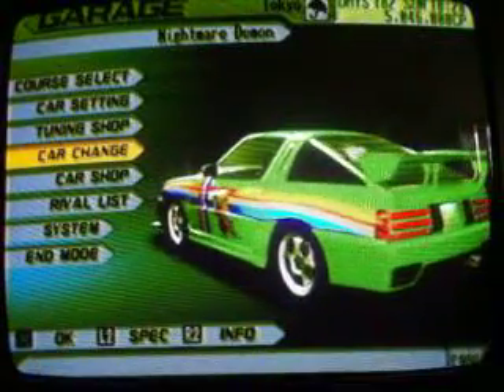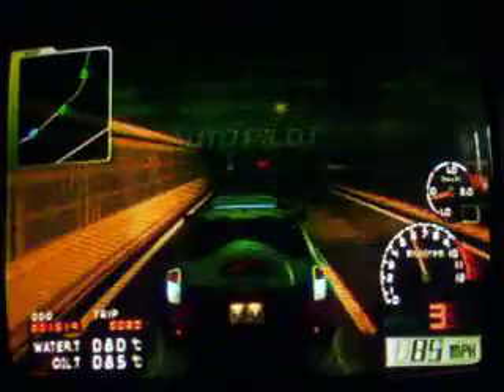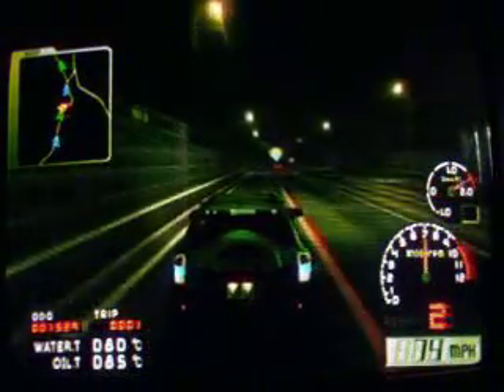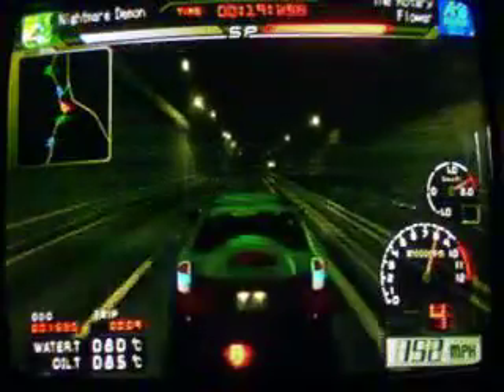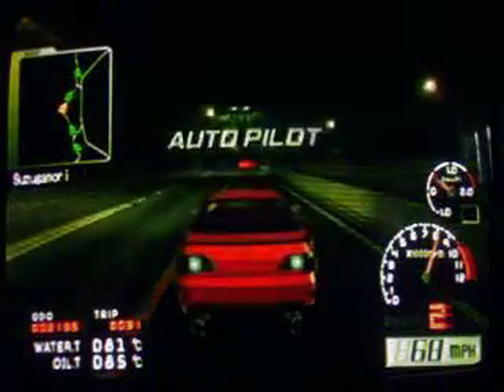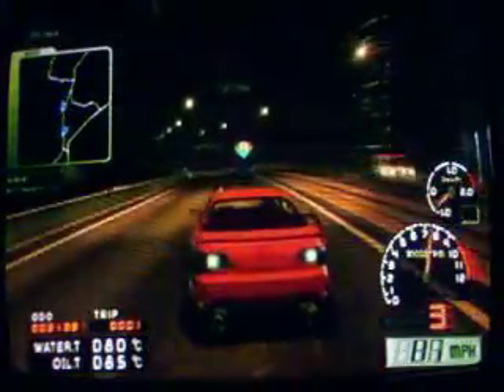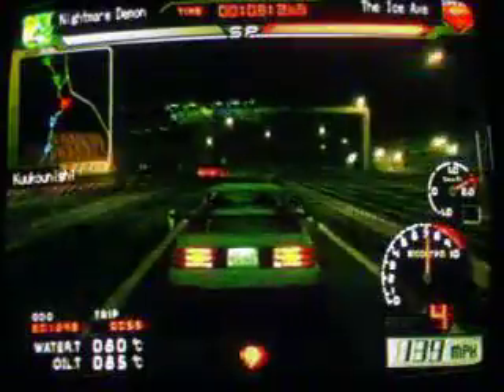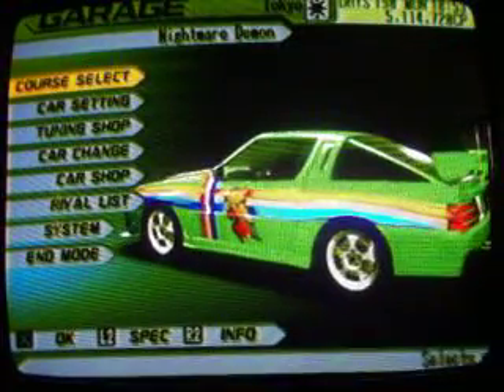Tokyo Extreme Racer 3 Restrictionslocke 04 - Things Are Getting Real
A brand new extra series going to be starting on the channel if you subbed for pokemon content its up to you if you wanna watch or not but starting the new txr3 restrictonslocke rules always will be in description of the rest of the series
Restrictionlocke Rules
1. Cars and not have a higher base hp over 215 (Meant for brand new cars in shop not tuned)
2.Must use a dice to determine what car will be driven at the end of each raceing night
3.All bosses teams and wanderers encountered must be beaten with these cars (No useing supra/skyline to beat difficult bosses etc)